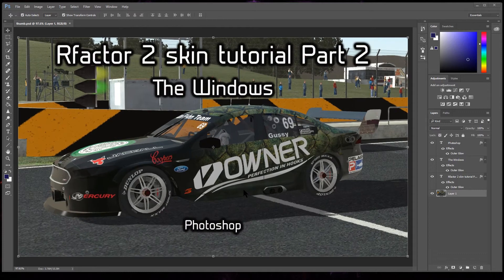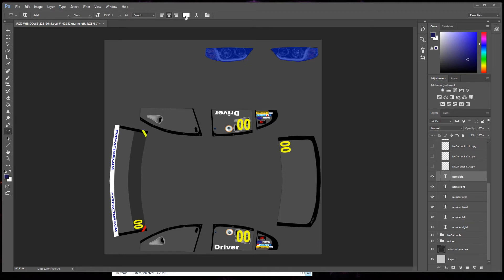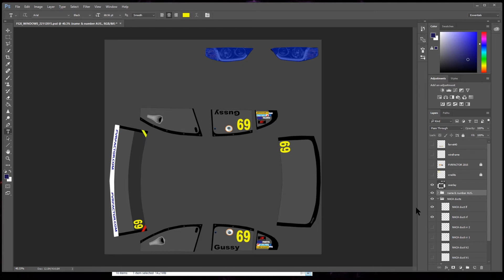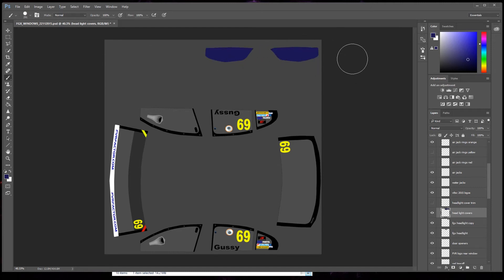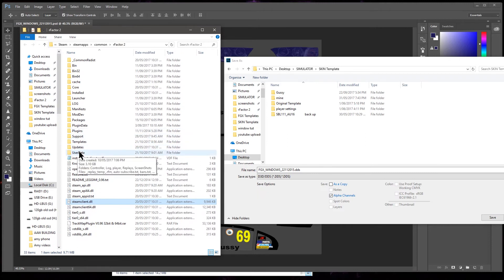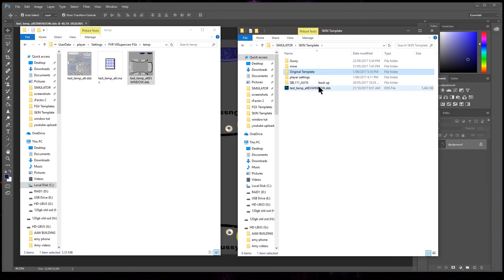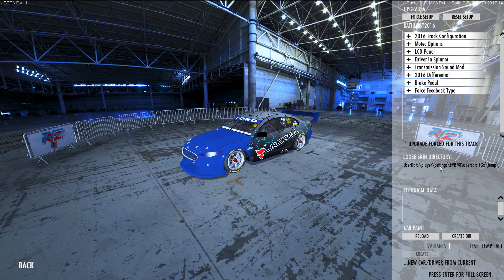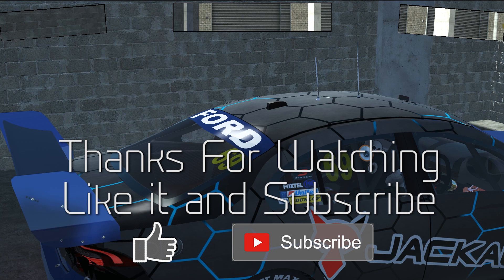Rfactor 2 Skin Tutorial | The Window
Check out TubeBuddy (really helpful) for all your youtube tracking needs and more @

Then check out the forums and get racing